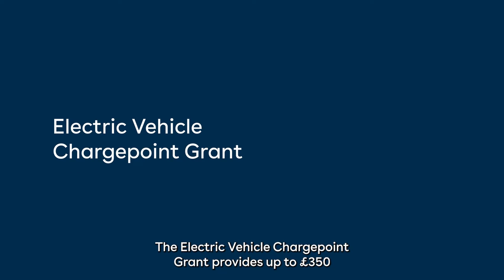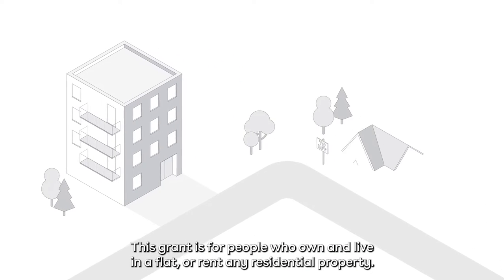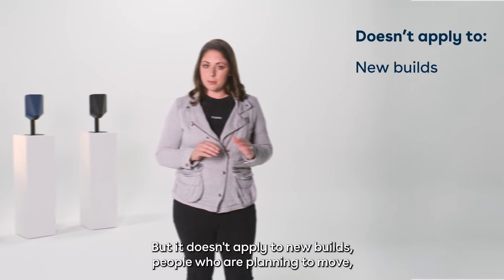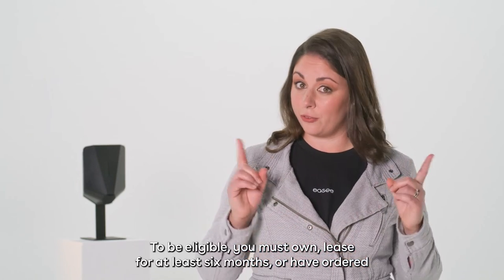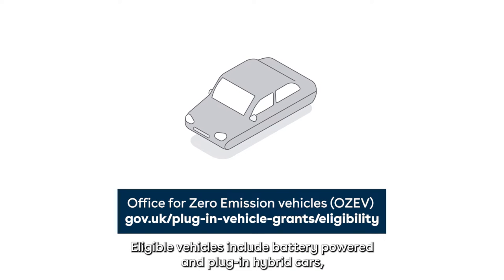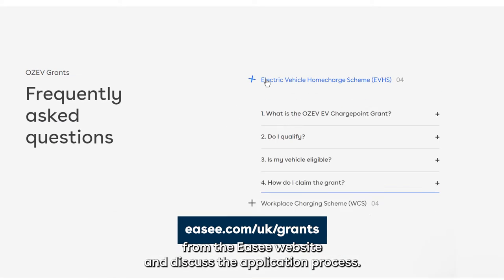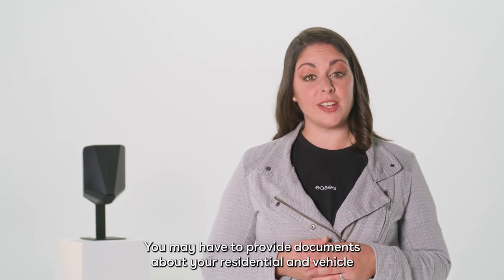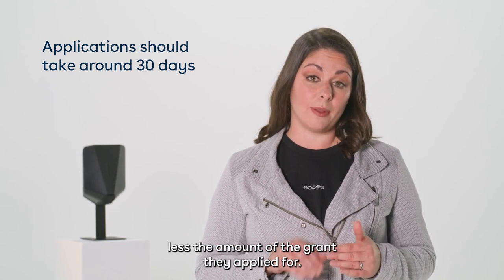The Electric Vehicle Chargepoint Grant UK Governtment Grants Explained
Learn more about the electric vehicle chargepoint grant, available to those who own or live in a flat or rent any residential property. It is for existing properties with dedicated private off street parking.

Do you qualify and how to you apply?

Want to know more and engage with us?
Facebook Norway Germany UK Netherlands Belgium Instagram UK Norway Germany Belgium Vimeo LinkedIn Twitter